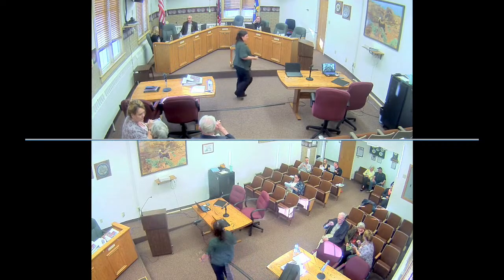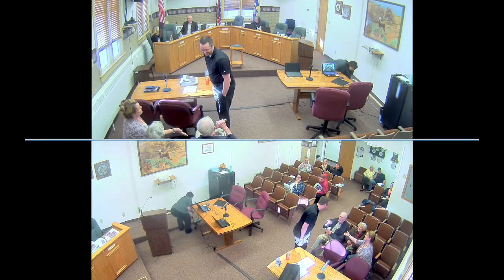City Council Work Session and Meeting June 14, 2022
This is the Rawlins’ City Council Rescheduled Work Session and Meeting on Tuesday, June 14, 2022, at 6:30 pm and 7:30 pm. To see all agenda items and documents, please and navigate to the agenda item. City Council meetings are broadcast live on YouTube and shared to Facebook.

Comments made on Facebook or other social media before or during the meetings are not an official way of communicating with the governing body. We do not consistently monitor Facebook comments on the live stream of the meeting, except to check on the sound levels or for other technical issues.
Rawlins City Council meetings are held every first and third Tuesday of each month at 7:30p. Work sessions are often held beforehand, typically at 6:00 pm.